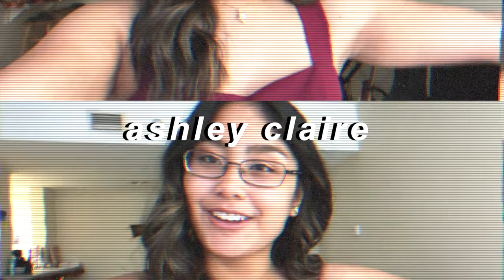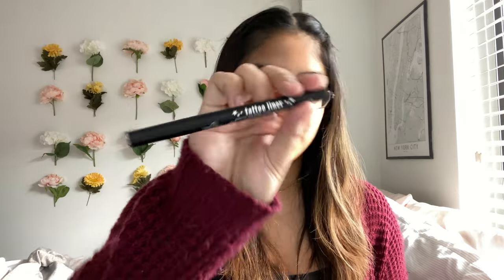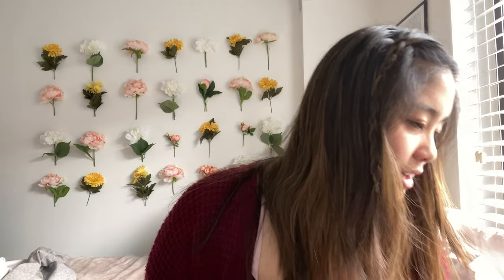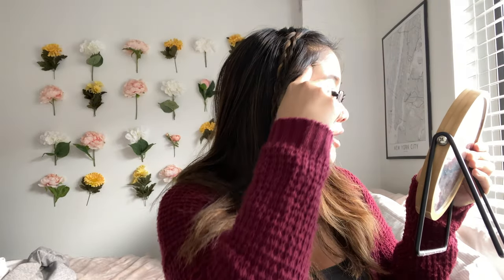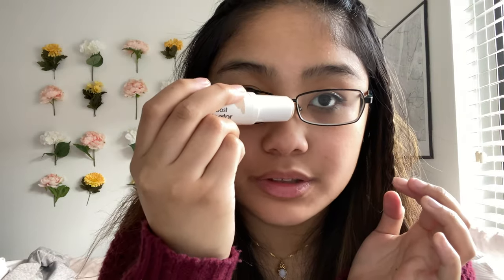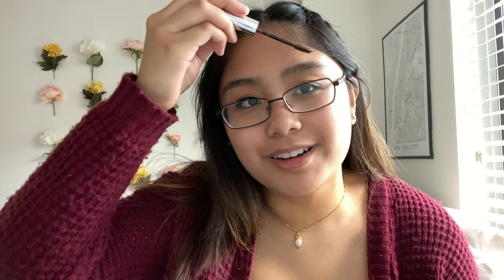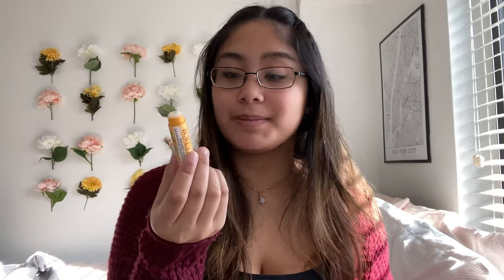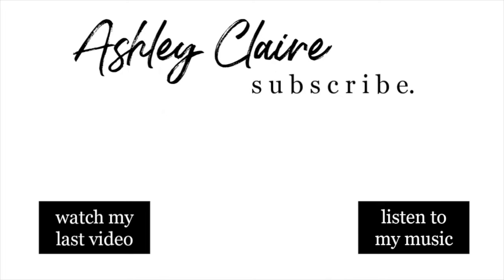my *easy* everyday makeup routine // Ashley Claire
hey guys! here's my super quick and simple everyday makeup routine. I hope you guys enjoyed watching and hopefully this helps you find your everyday routine. or probably not. idk i'm not that good at makeup lol.